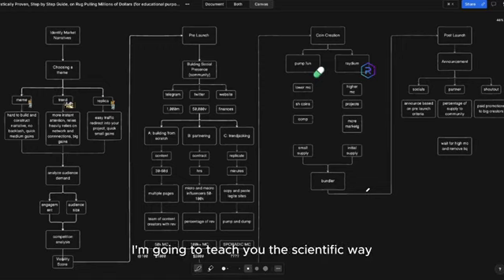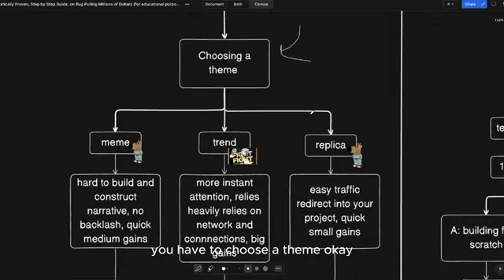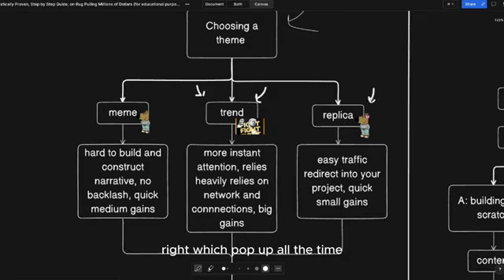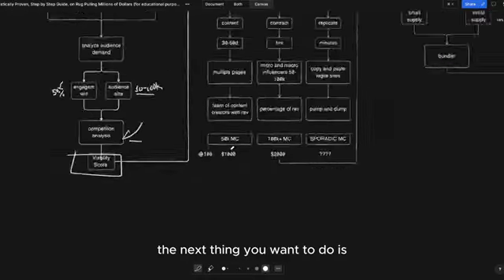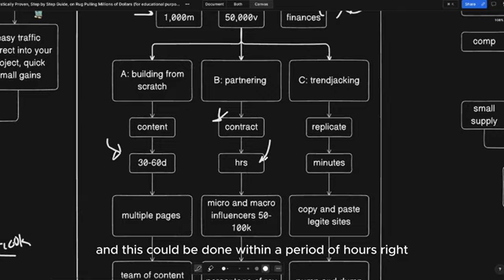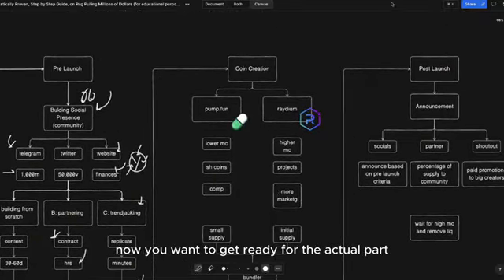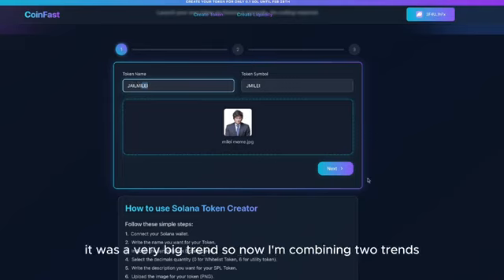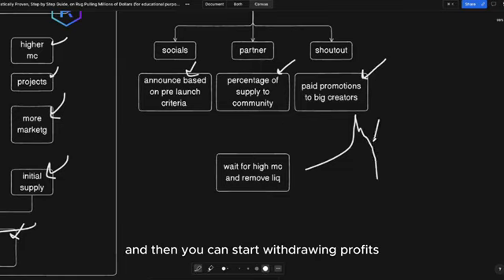How to ACTUALLY Rug Memecoins in 2025 ($1000 per day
How to ACTUALLY Rug Memecoins in 2025 ($1000 per day)🌟Join the group for free

💡 Want to Launch Your Own Meme Coin on coinfast.fun?
Discover how to go from zero to potentially hitting $1 million! This detailed guide covers everything about launching and buying coins on coinfast.fun. Whether you're curious about pre-sales, holding strategies, or trending coins in 2025, I've got you covered.

1️⃣ Setup: Behind-the-scenes preparation for a successful launch
2️⃣ Launch: Step-by-step process to list a coin on Pump.Fun
3️⃣ Hold & Profit: Why diamond hands matter and how patience leads to massive gains

🧠 Questions Answered